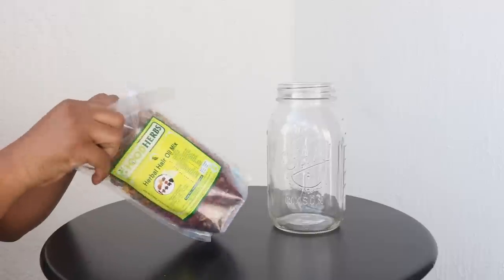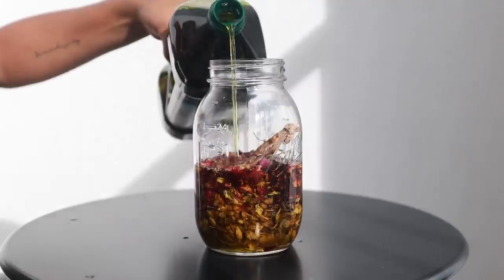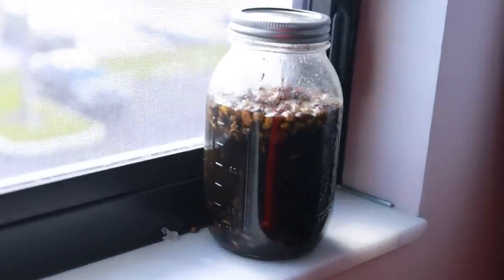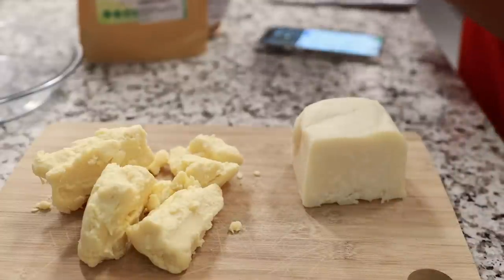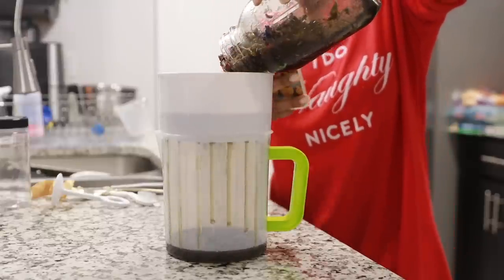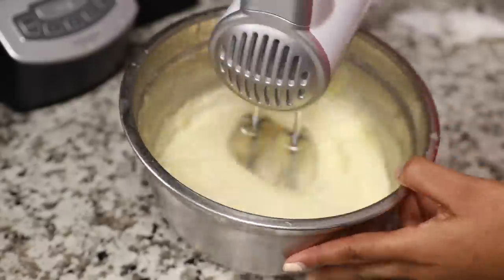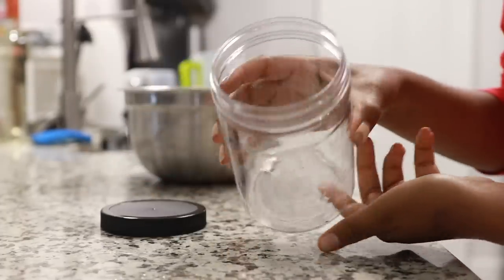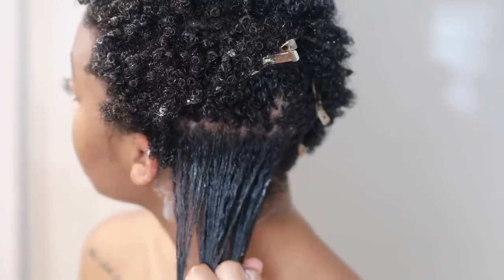DIY Herbal Hair Butter [ length + moisture retention for natural hair ]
⇘CHECK HERE FOR VIDEO INFO & FAQ⇘

*direct links no longer available*

🎥 + editing:
►camera + lens: Canon EOS R + Sigma 1.4 / 50mm lens
►vlog camera: canon g7x mark III
►editing: Final Cut Pro

other FAQ’S
►hair profile: 4a/b, fine texture, medium density, high porosity, not color treated
►skin profile: normal/combination